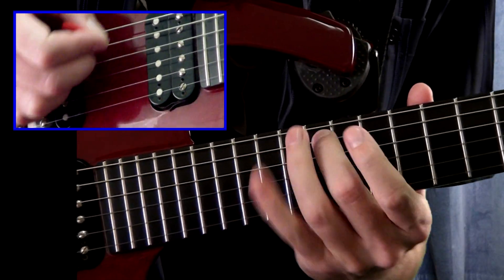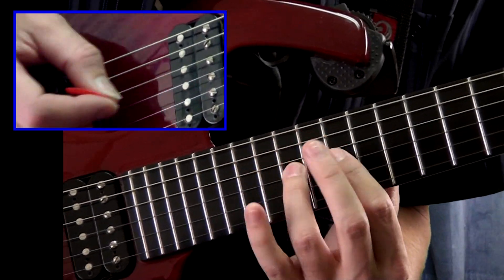A Glimpse Beyond Shred Guitar Part 1 - Neo-Classical Guitar Lesson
This program is no available in its entirety only.  Go to MetalMethod.com for more info.